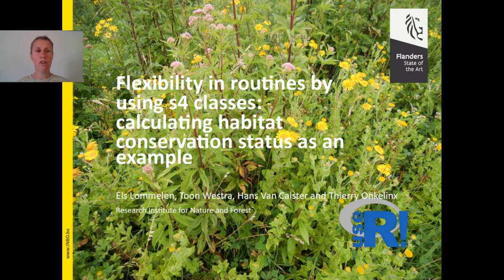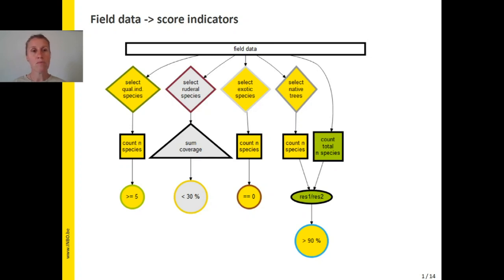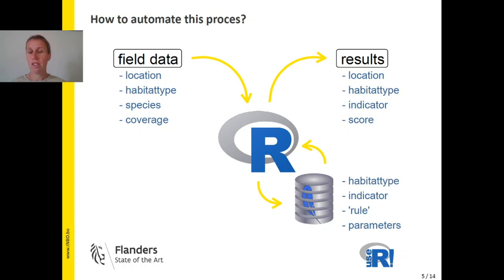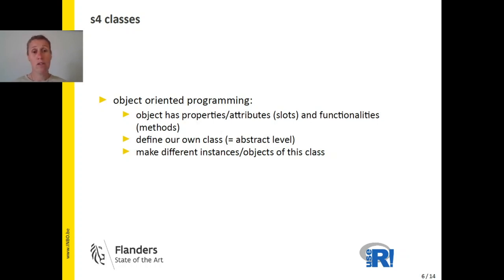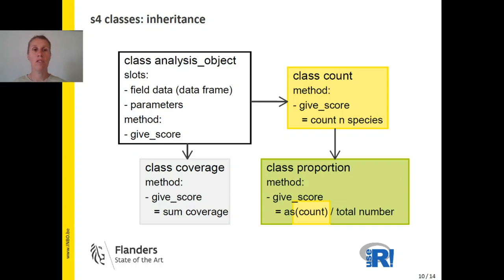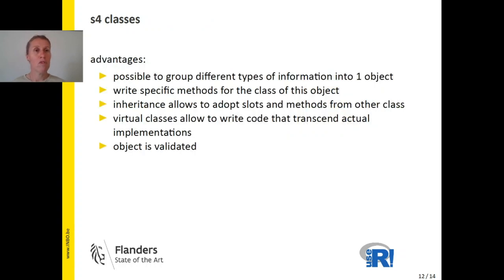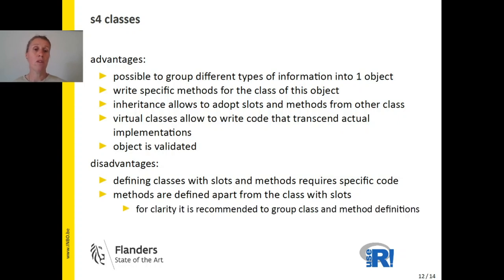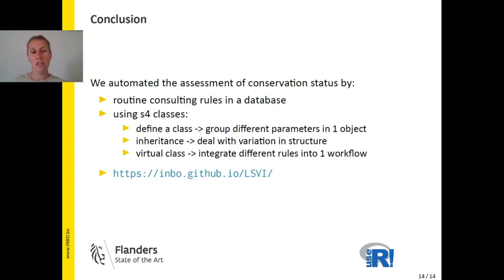useR! 2020: Flexibility in routines by using s4 classes (E. Lommelen), regular